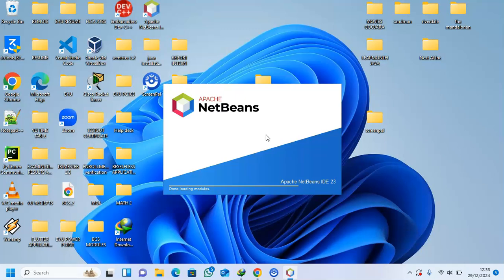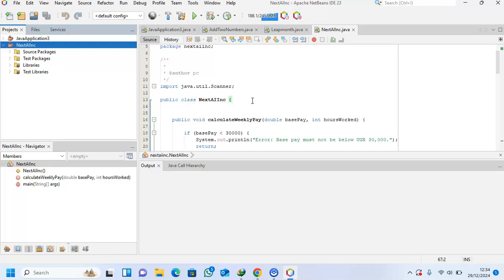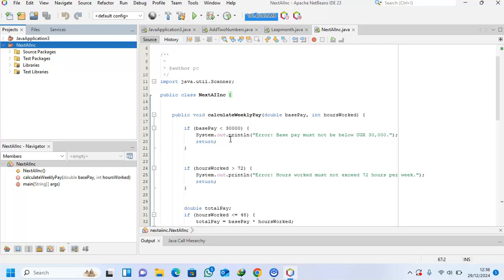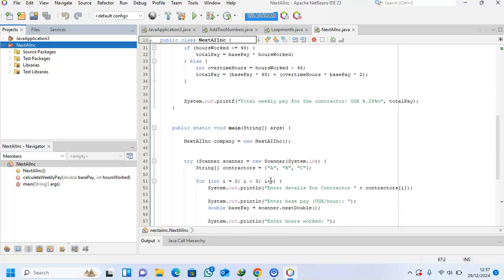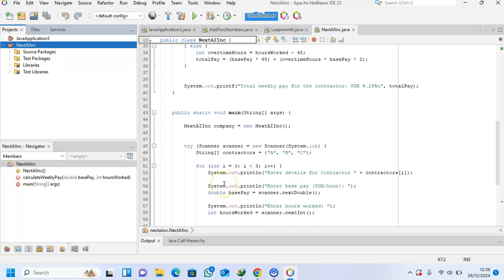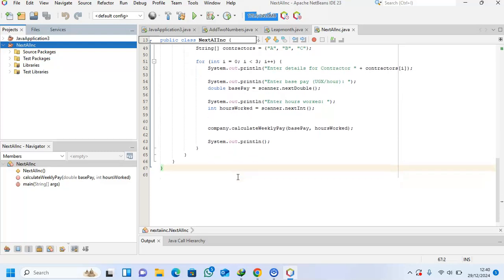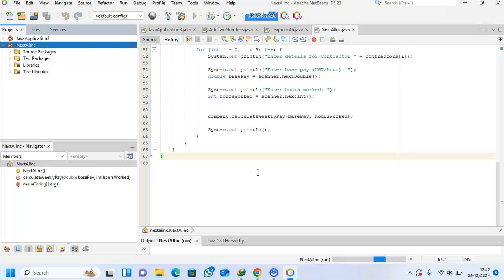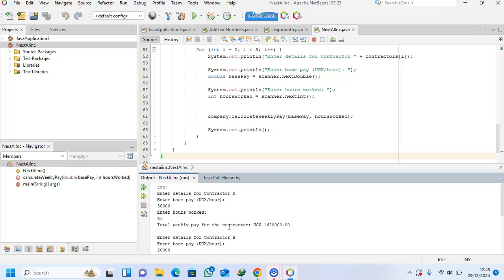NextAIInc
this video demonstrates how java application code was created for a company NextAIInc to caliculate weekly pay for their contractors